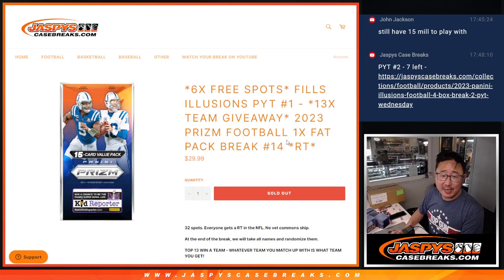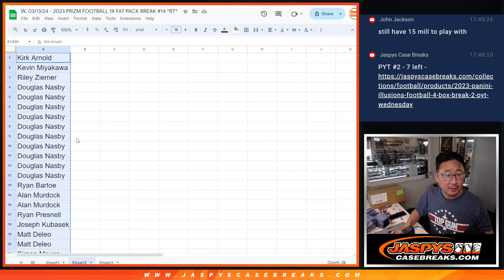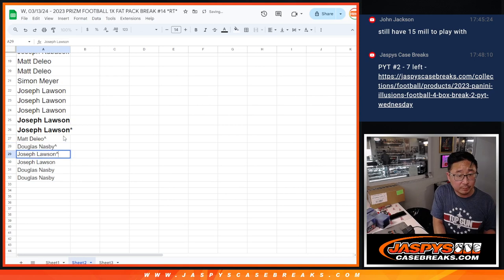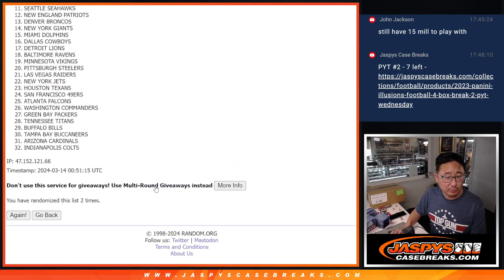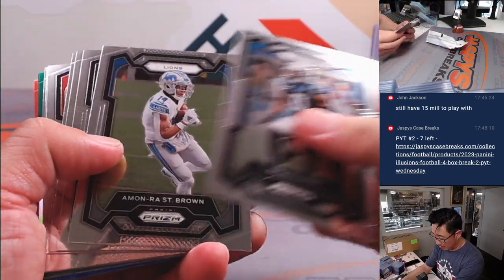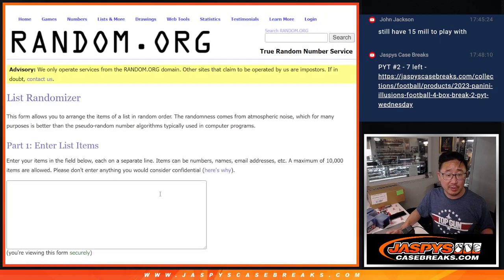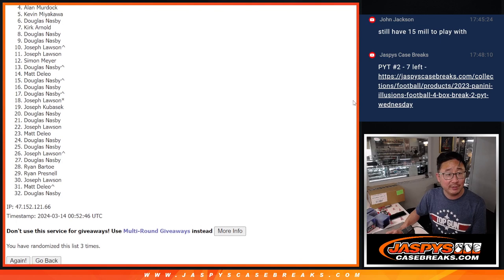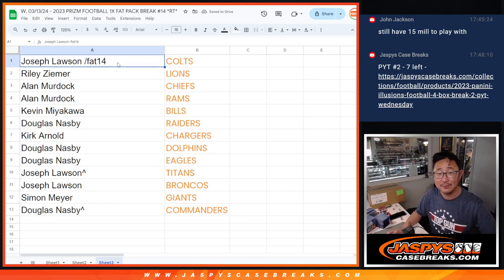W, 03/12/24 - 2023 PRIZM FOOTBALL 1X FAT PACK BREAK #14 *RT*